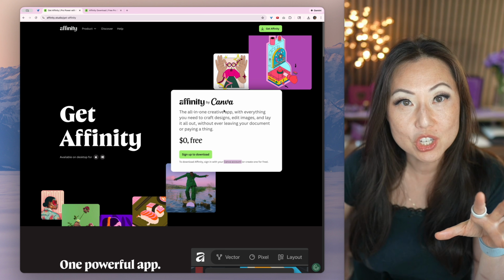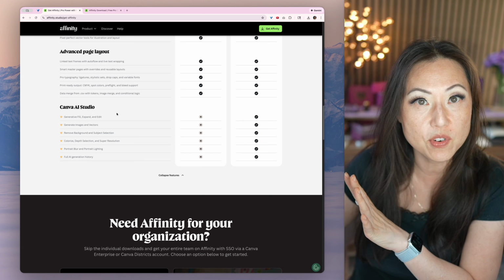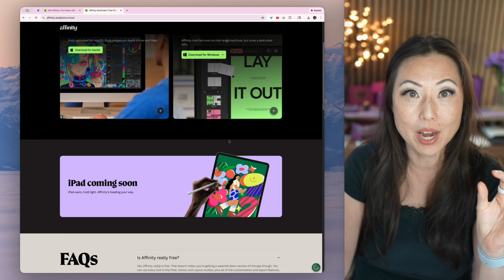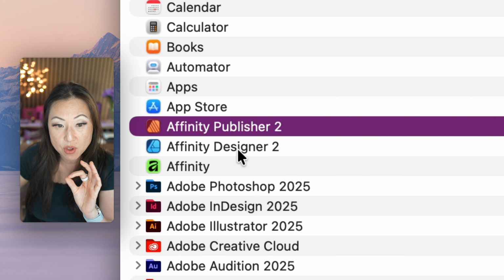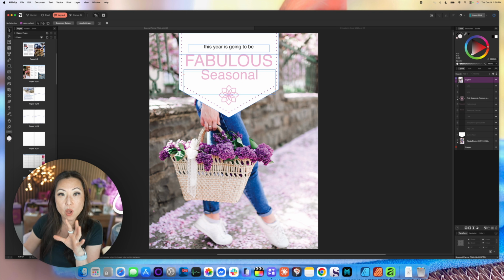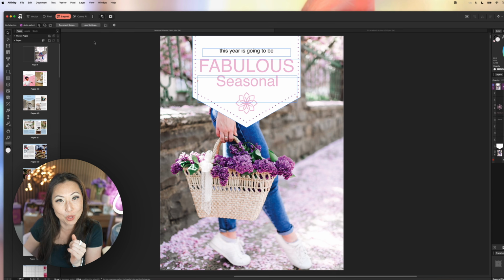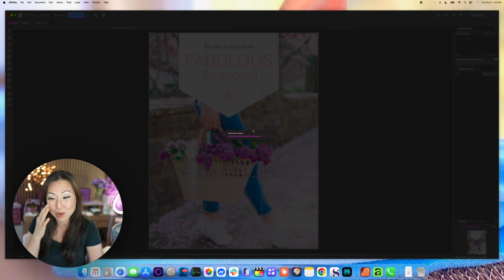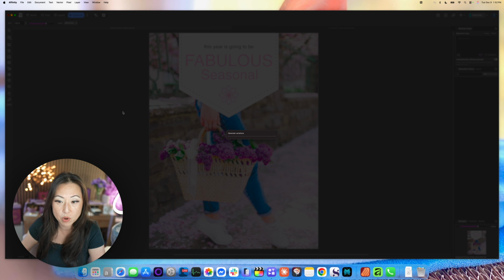Is Affinity by Canva really free?